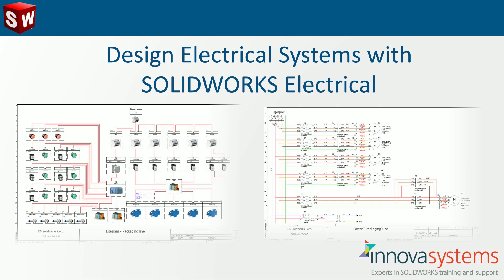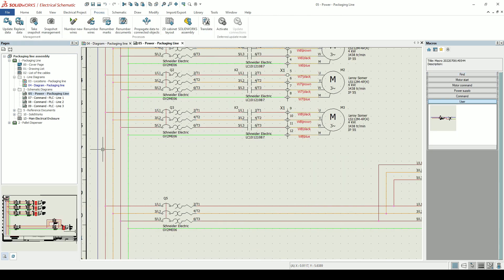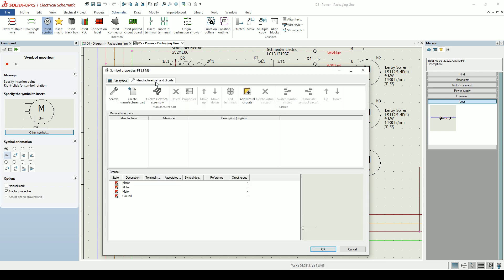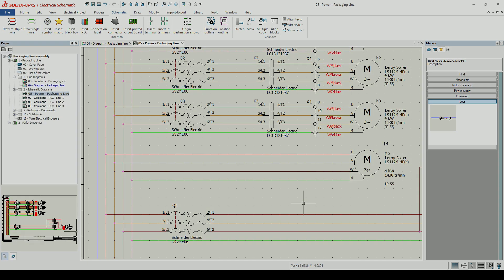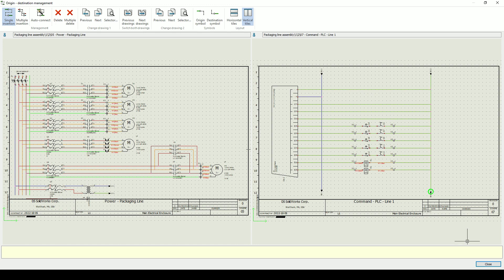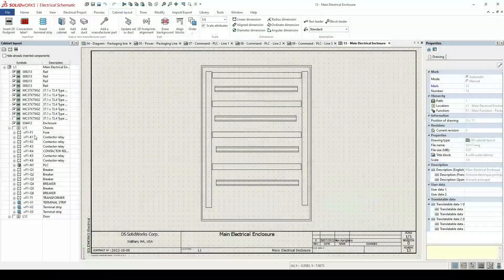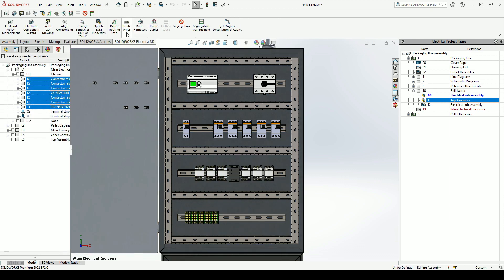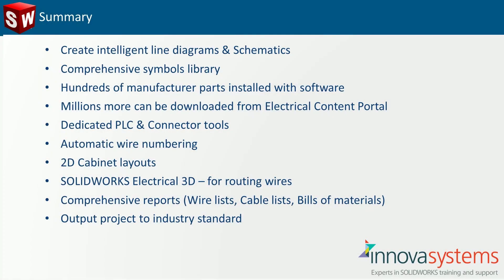How to design electrical systems with SOLIDWORKS Electrical